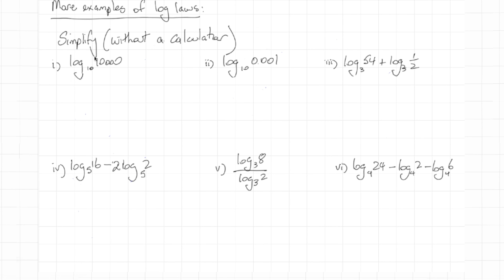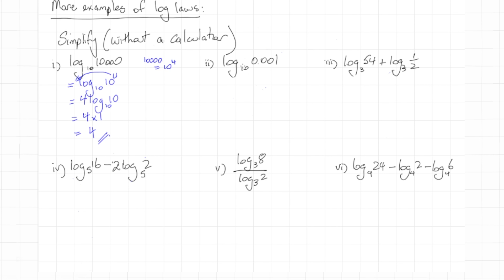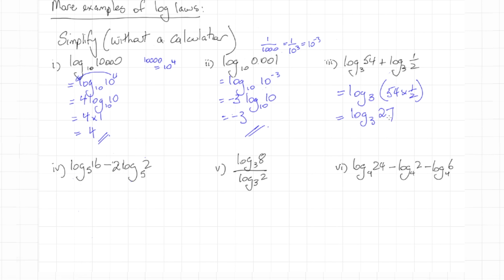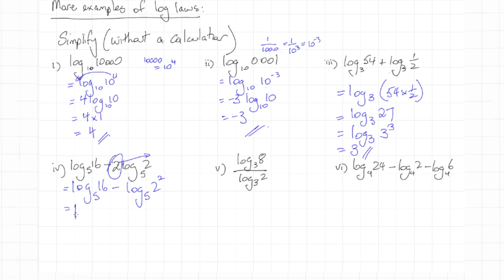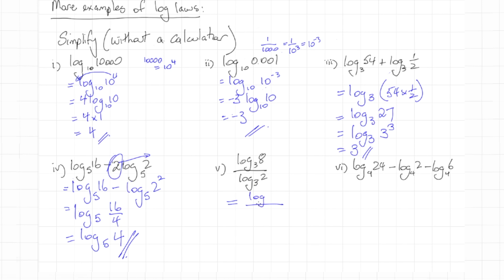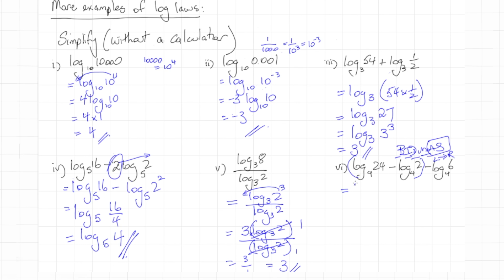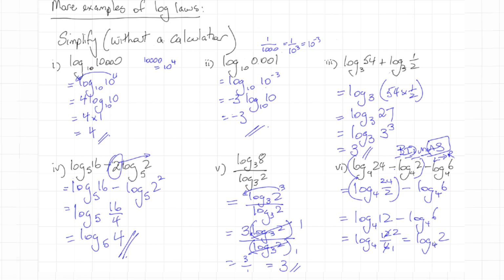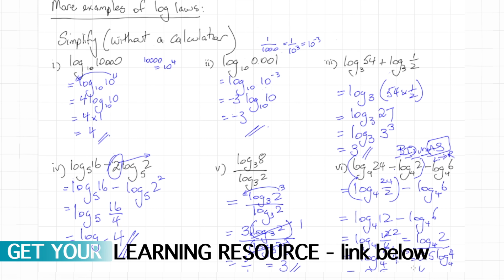How To Apply Logarithmic Laws WITHOUT a Calculator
Learn how to apply logarithmic laws to simplify expressions without using a calculator!